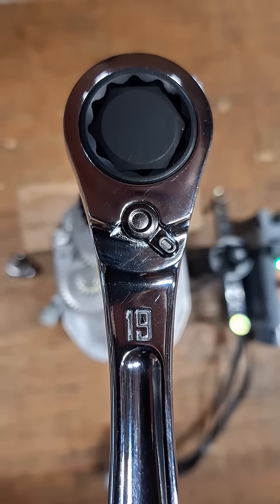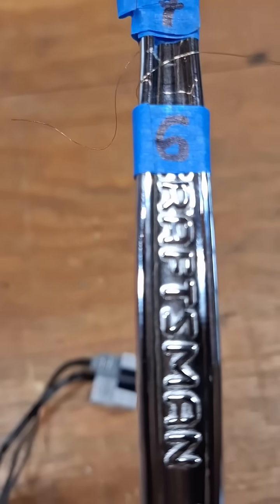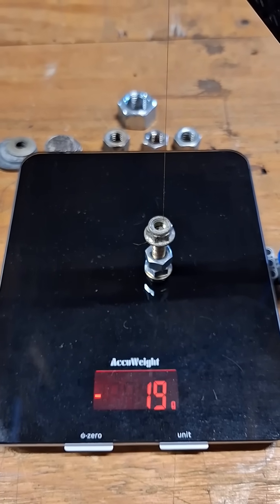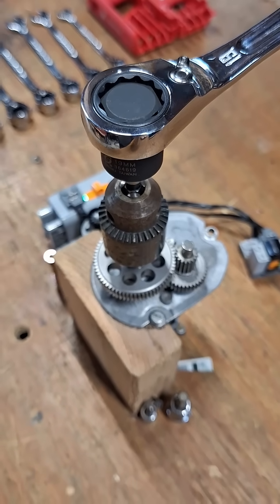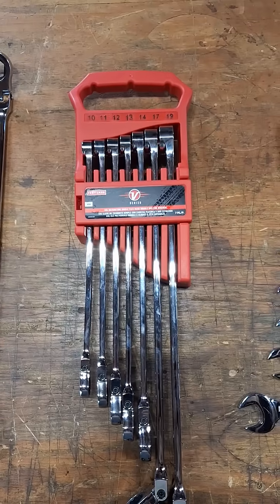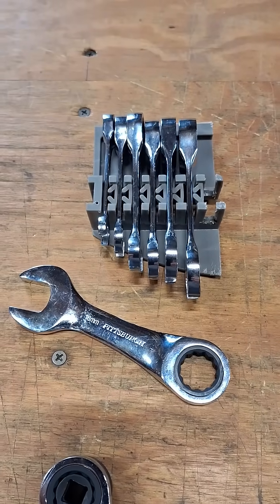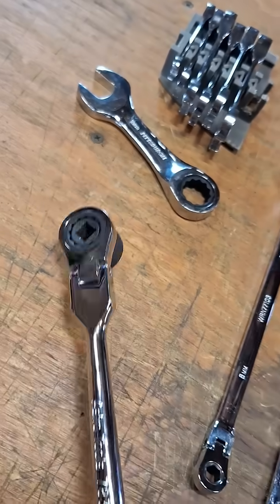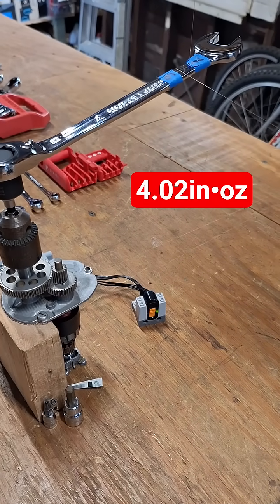Craftsman V-Series 72T Reversible Ratcheting Combination Wrench, 19mm Backdrag: Torque = 4.02in•oz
19mm End: Pulled at 6", it had 19g of force.

Calculations:

Convert 19g force to 0.670oz force

Lever Arm Length • Force = Torque

6in • 0.670oz = 4.02in•oz (2.85cNm)

Values rounded to hundredth place.